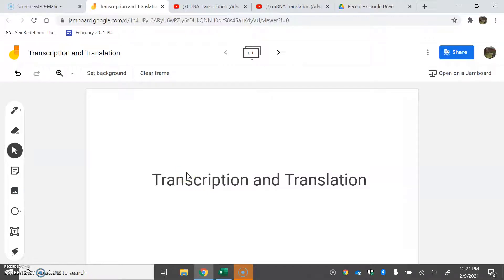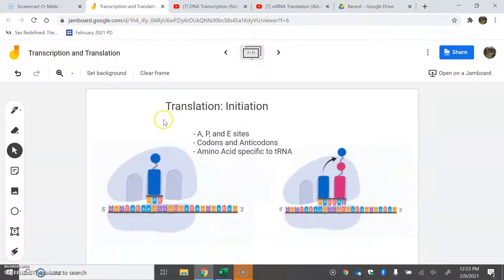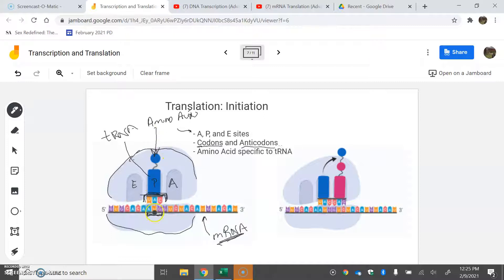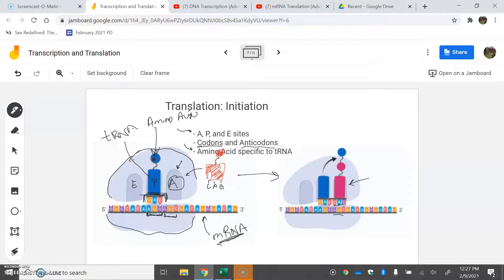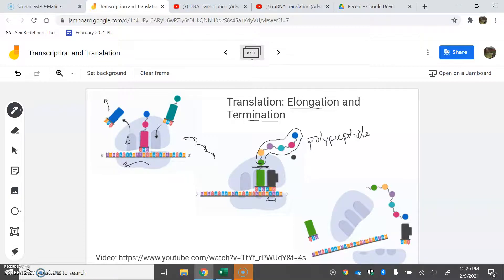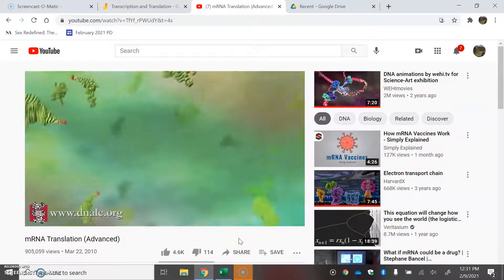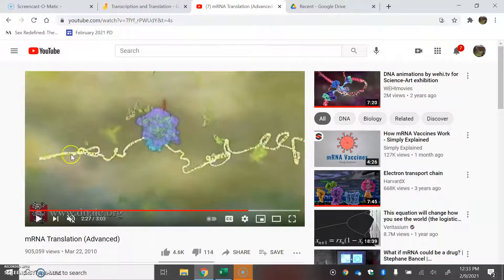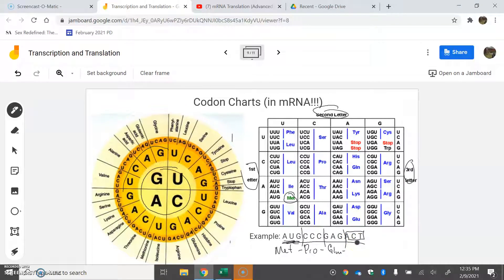Martin AP Bio Translation